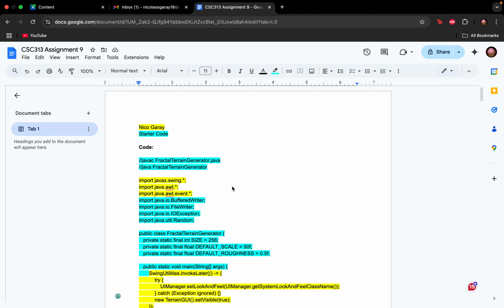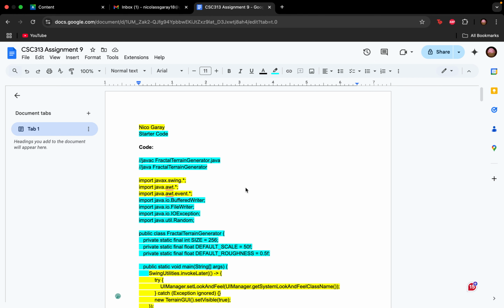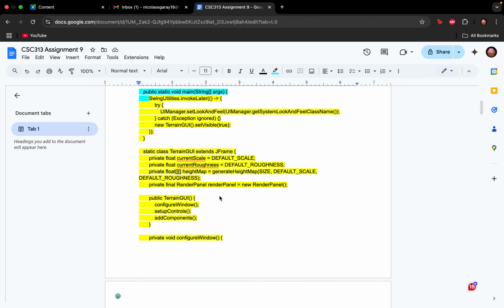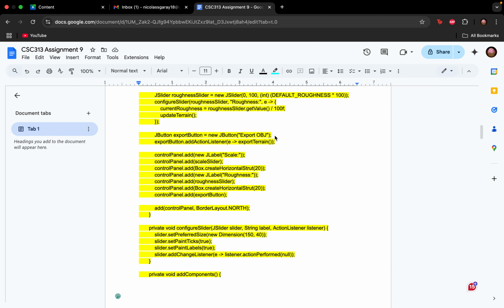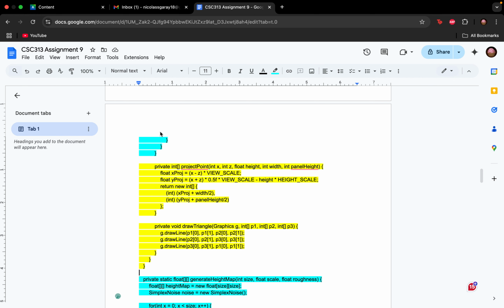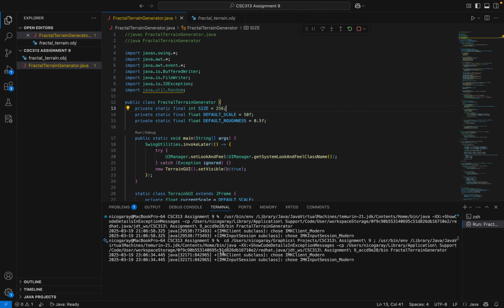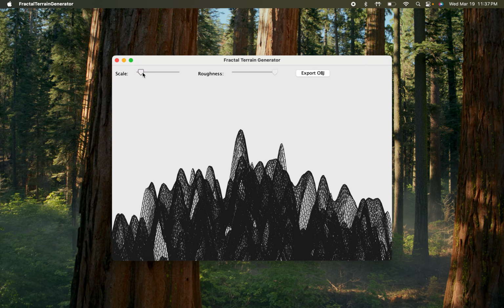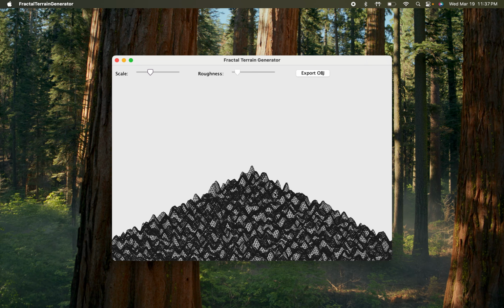CSC313 Assignment 9